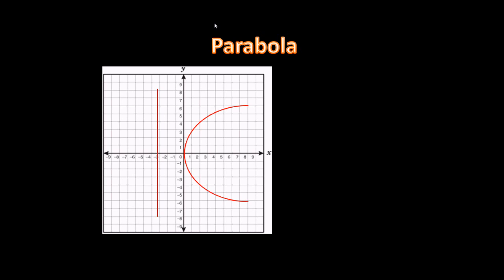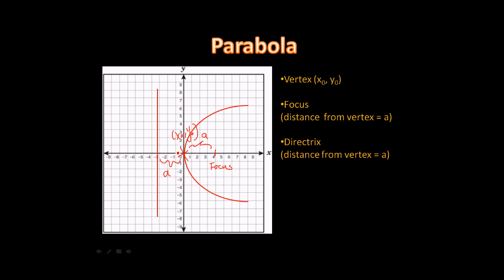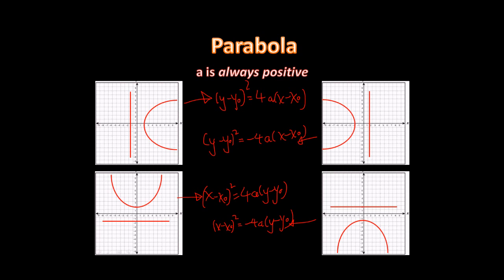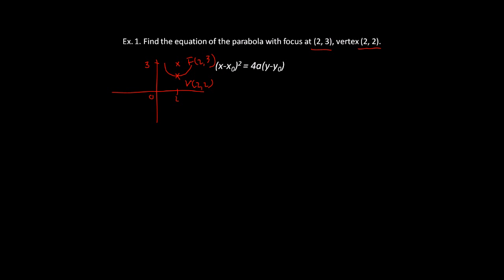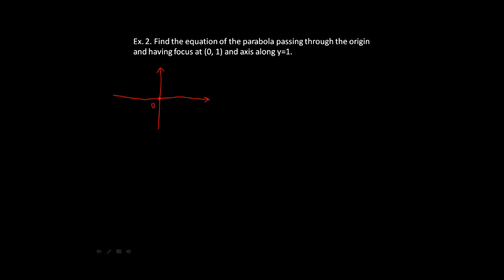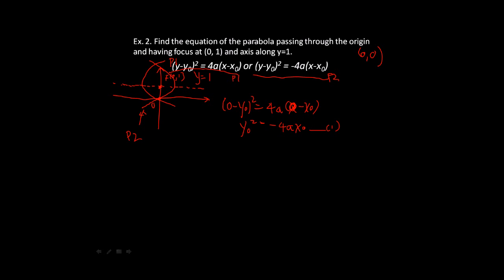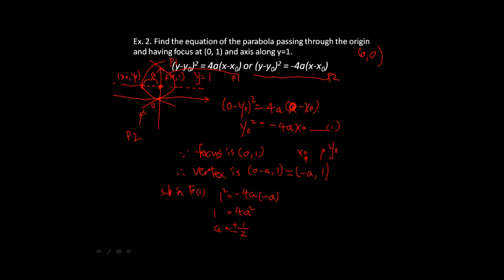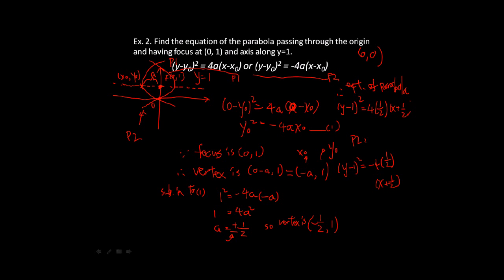Parabola with examples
In this video some important properties of parabola are introduced. Examples of finding equations of parabola are then given using those properties.